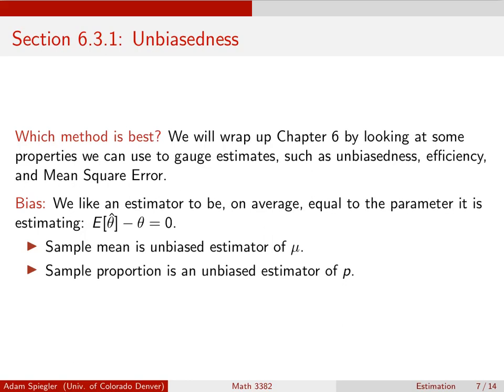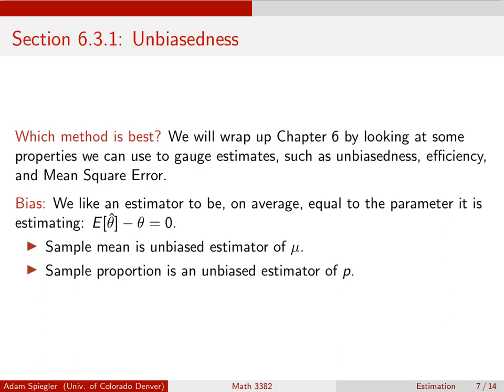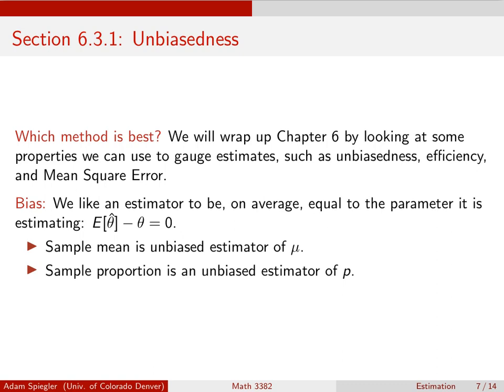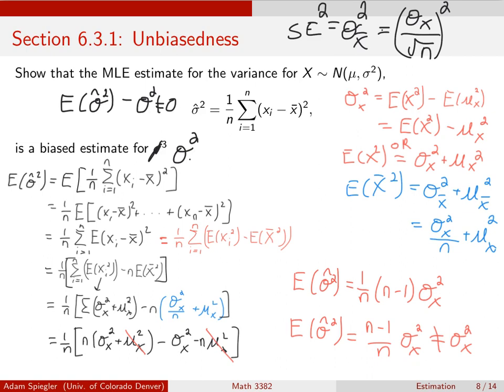A Biased (but still good) Estimate for Variance of a Normal Distribution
0:00 - Definition of Bias of an Estimator
3:00 - The MLE for Variance of a Normal Distribution
4:00 - Useful Properties of Variance of Random Variables X and X-bar
7:05 - Finding the Expected Value of sigma-hat squared (MLE for sigma^2)
12:10 - End of Proof and Interpreting Result
12:50 - Connection to Dividing by n-1 When Finding s (sample standard deviation)